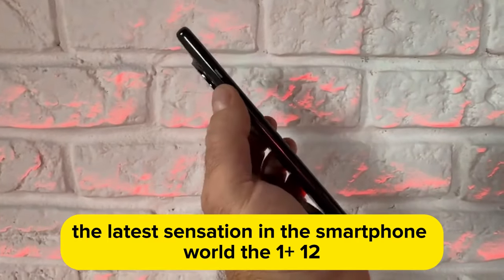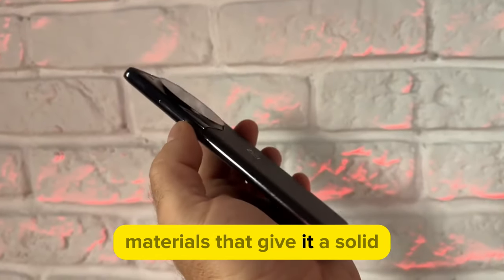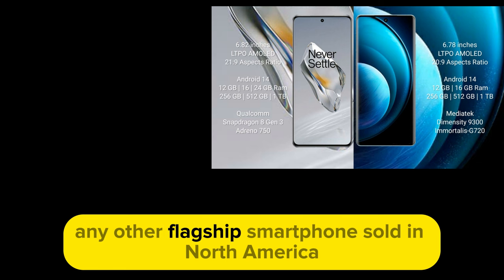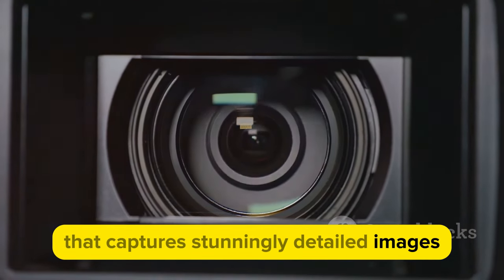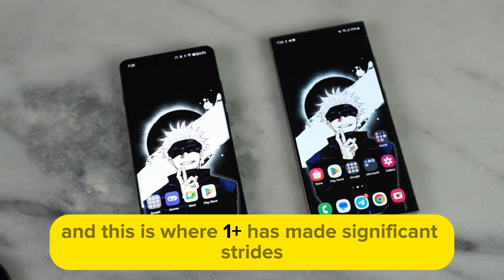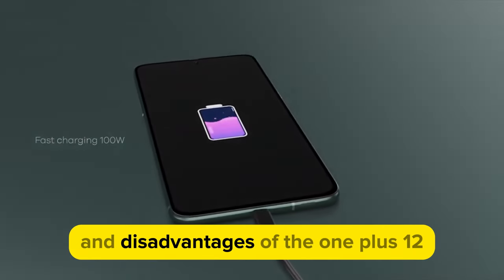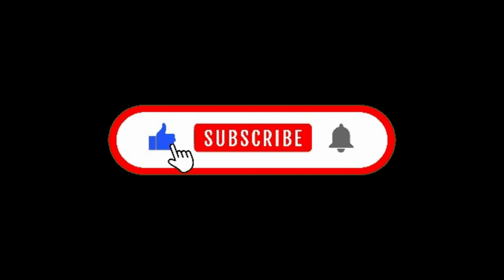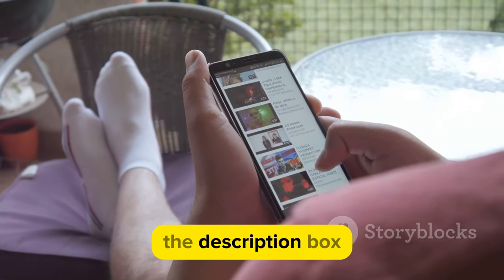The oneplus12 Review- 2024 smartphone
In this video, I gave a deep in-depth into the Oneplus 12 android smartphone, also the Oneplus 12 device is one of the best from Oneplus this 2024, The One Plus 12 review covers the one plus 12 camera, the processor, and the gaming experience, etc. Also as I said earlier the Oneplus 12 was launched this year 2024 alongside other series of the One Plus 12 for example The Oneplus 12r, the One Plus 12 pro, the One Plus 12 pro, etc.

P.S. The first link is an affiliate link meaning at no extra cost to you, will you be getting the smartphone, But by purchasing through our link, we will be earning a little commission.

The second link is a cash offer deal for our viewers to test out for themselves.

We thank you for always being there for us, We love you.